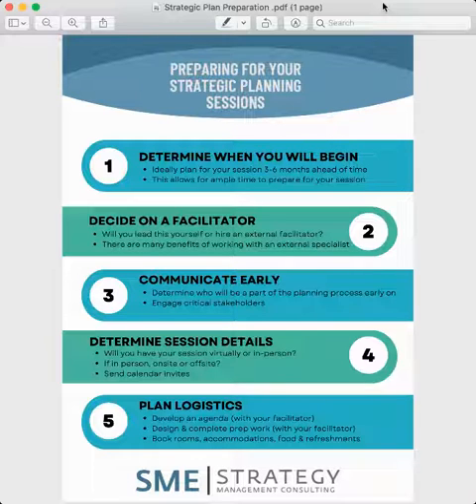Preparing For Your Strategic Planning Sessions. (Steps to Follow)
When scheduling a strategic meeting for your organization, you need to consider how to properly prepare yourself and your leadership team for your strategic planning sessions.

Who should you invite to your strategy session(s)?
Who will lead the strategic planning sessions?
What are the details of your strategic planning sessions? (Virtual or In-Person)

The simple answer is that it varies. Depending on your business's size, structure, and dynamics, your StrategicPlanningSession will necessitate the creation of a checklist of tasks before hosting your strategy sessions.

In this video, we go in-depth about the steps you need to follow when preparing for your strategic planning session

► Work with us: Are you looking for someone to facilitate your strategic planning process?

► Check out our online course on how to successfully lead your next strategic planning process